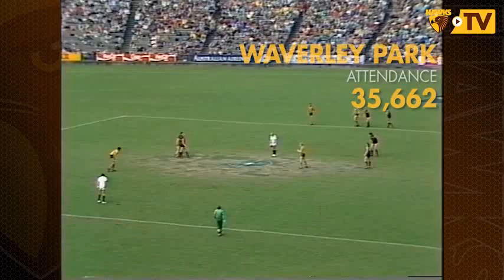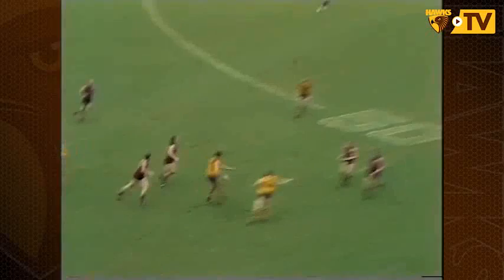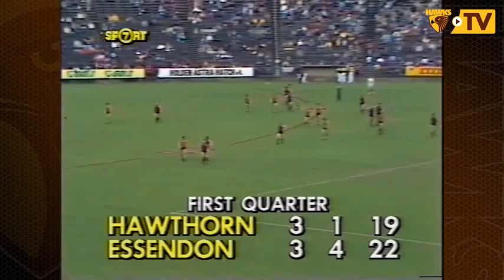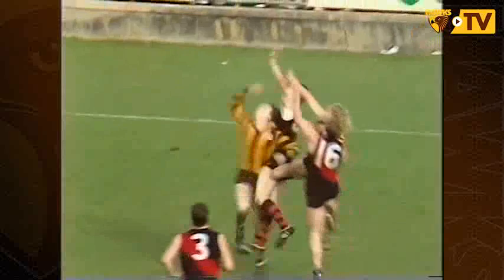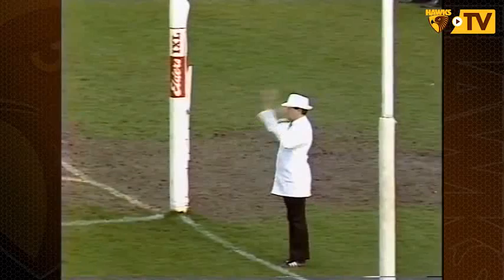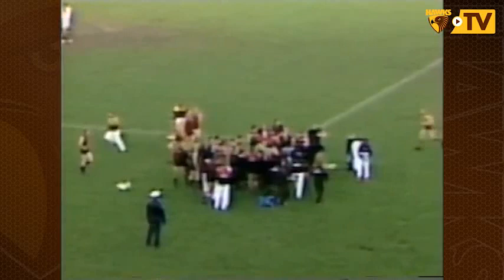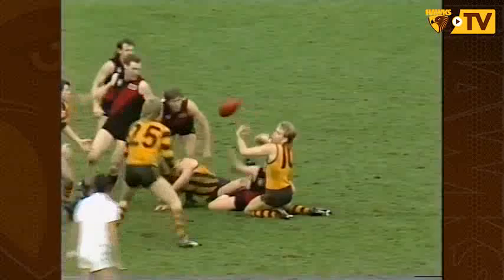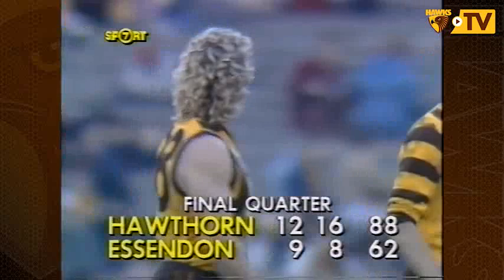1988 Rnd 18 Hawthorn v Essendon from Hawks TV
A better quality video, even though from a hostile source. This shows the incident where Dermot Brereton runs through the Essendon huddle at three quarter time. Most of the rivalry between the two clubs is due to him. The thumbnail shows field umpire Clayton telling Brereton to curb his aggression. Video courtesy of Hawks TV.